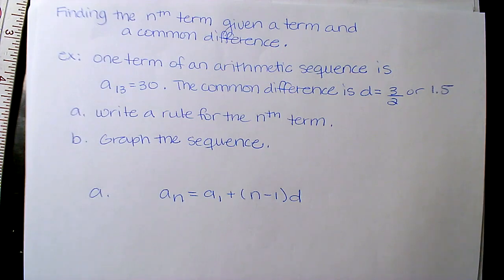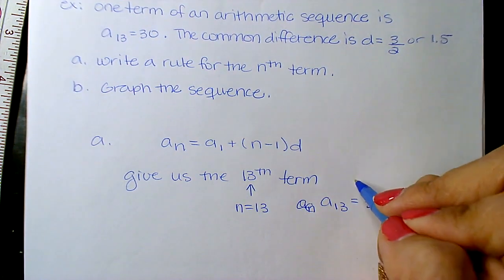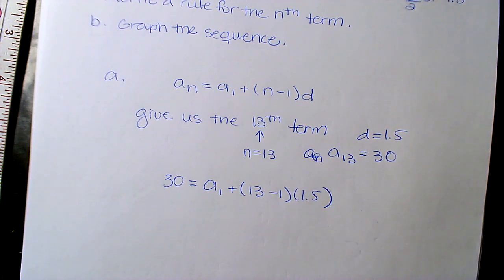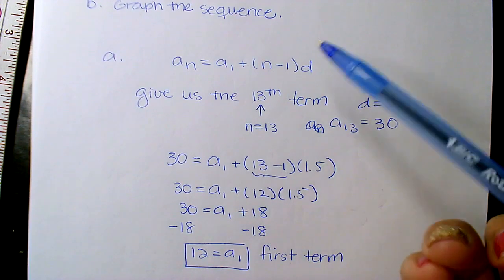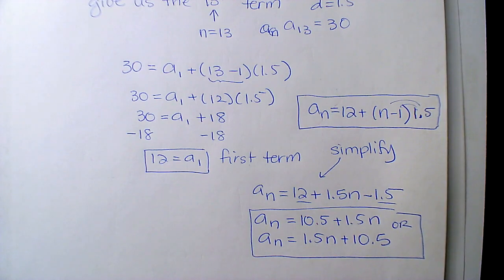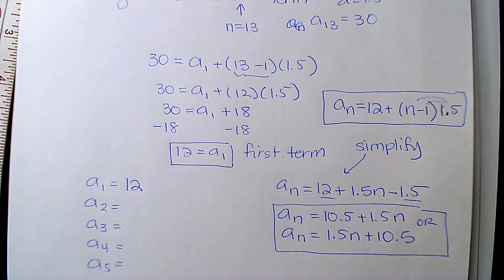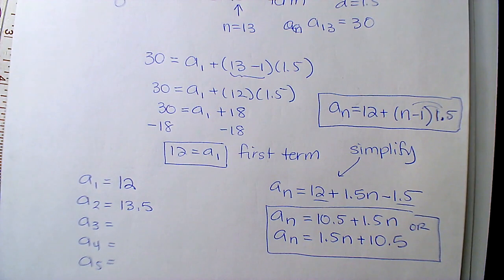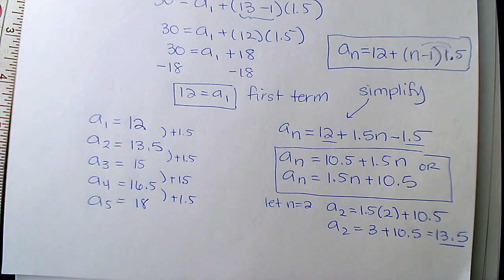1.12.22 im3 #1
arithmetic sequence
common difference
explicit formula